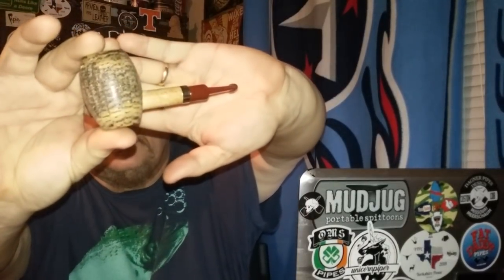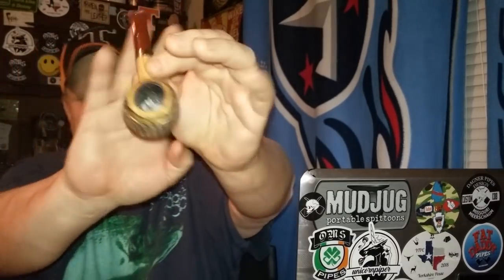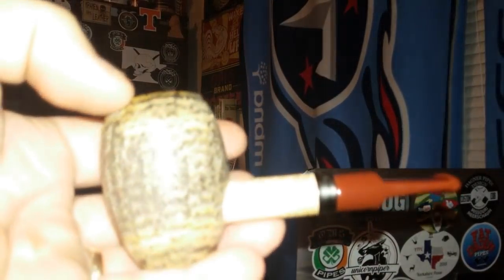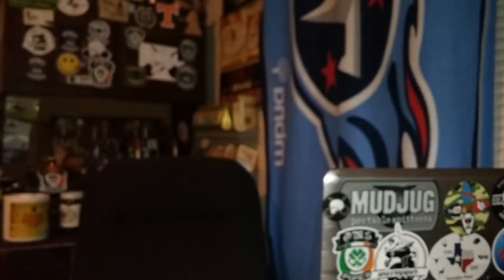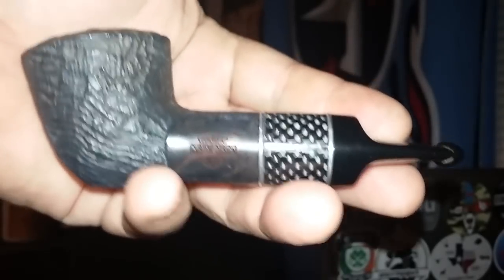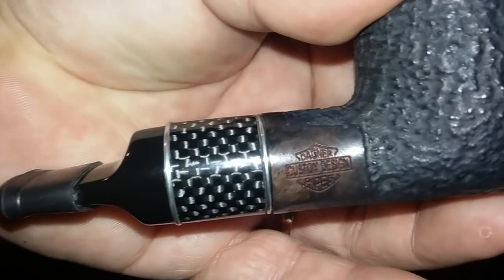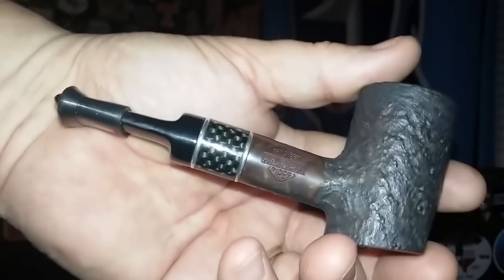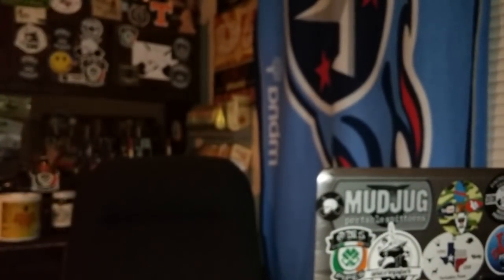Review C&D Burley flake #5 \ box opening YTPC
C&D Burley flake #5 opening   yabo and a talk